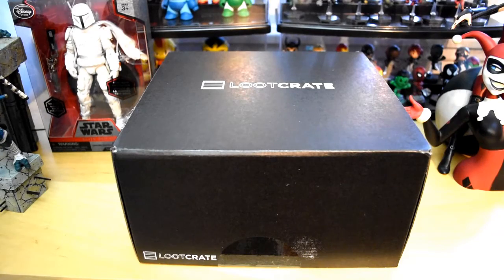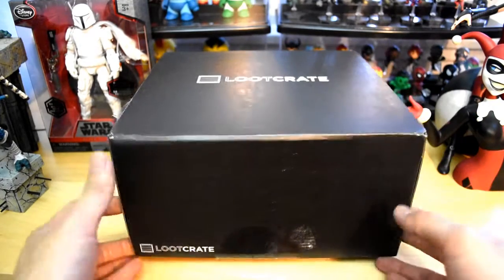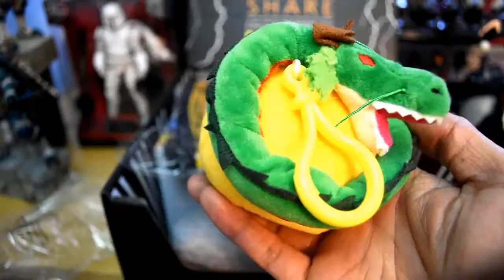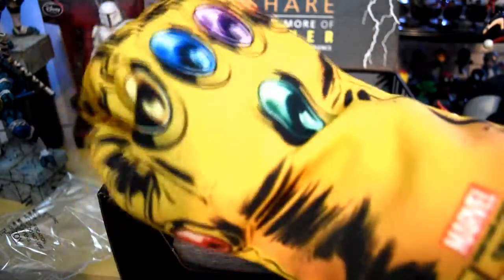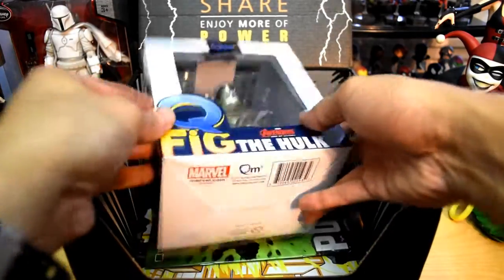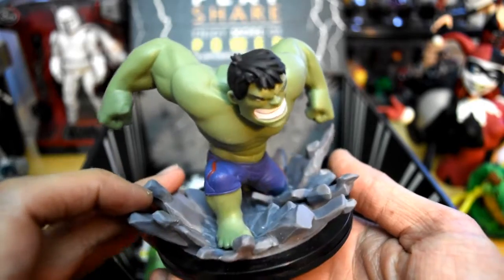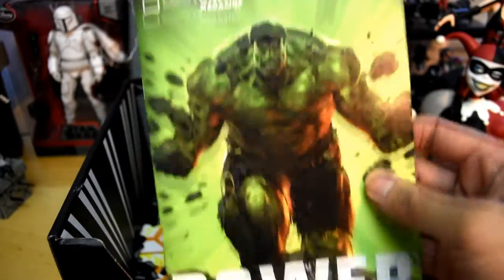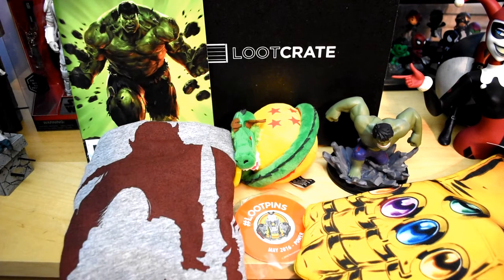UNBOXING: Lootcrate (May 2016) POWER!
UNBOXING: Lootcrate (May 2016)
Theme: Power

[LOOTCRATE]:
1. Use this link to save $5 off of your first Lootcrate subscription